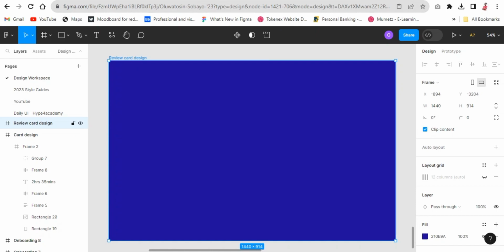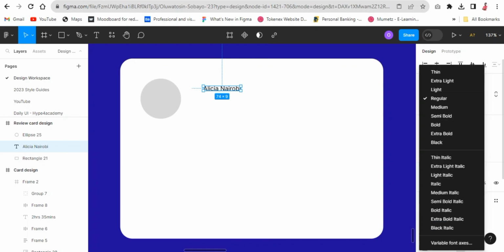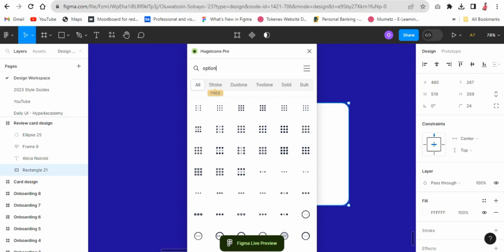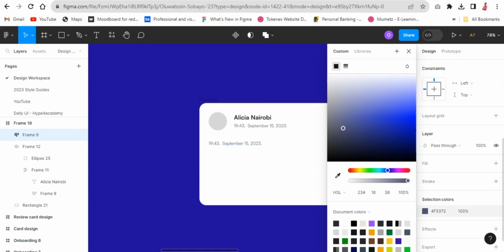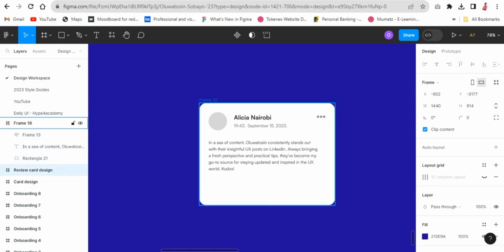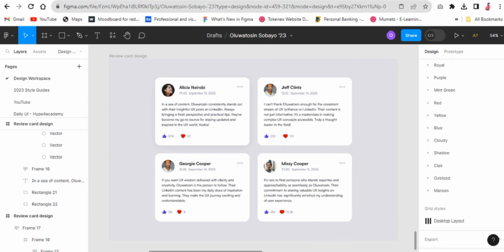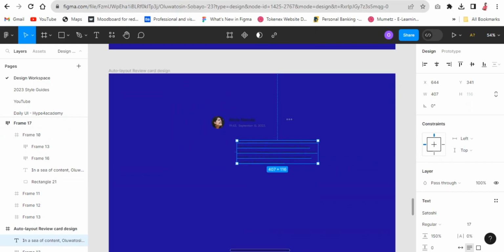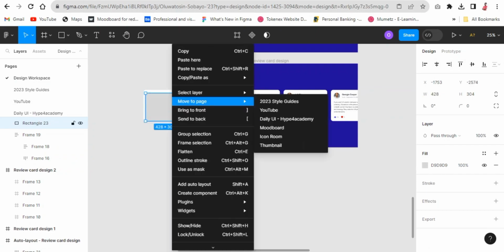Card Designs Using Rectangle and Auto-Layout || Figma Plugins for Isometric Design || Special Offer!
Learn how to create stunning card designs using rectangles and auto-layout in Figma, and discover the best Figma plugins for isometric design. Plus, get a special offer on my one-on-one mentorship UX design class for entry-level and junior designers.

In this video, I'll show you how to use rectangles and auto-layout to create a variety of card designs, including a grid layout, a carousel layout, and a stacked layout. I'll also share my favorite Figma plugins for isometric design, so you can create unique and eye-catching visuals.

To book a free consultation with me and learn more about my one-on-one mentorship UX design class, please visit my Calendly link: